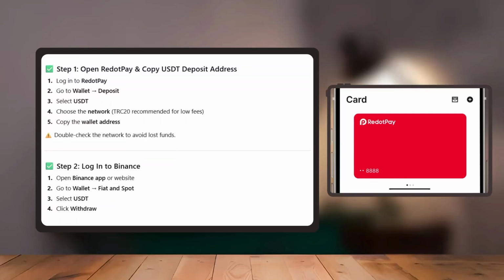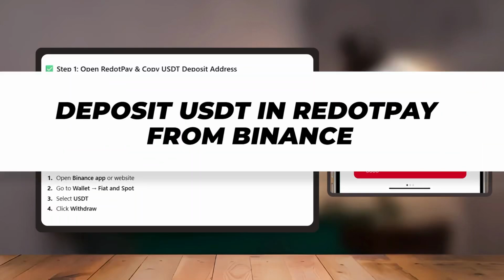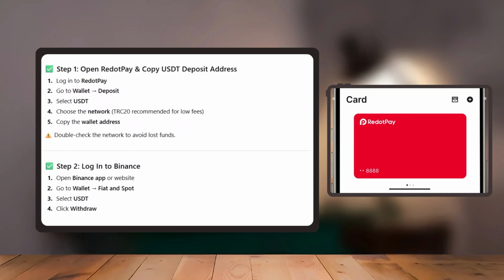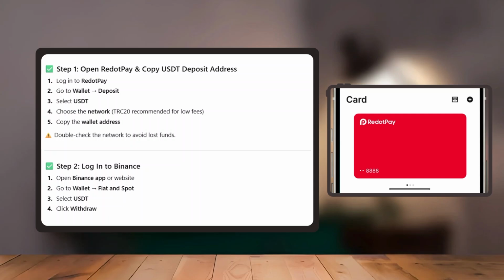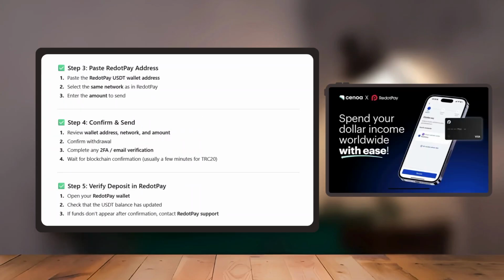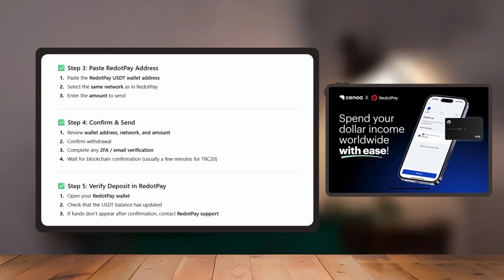How To Deposit USDT in Redotpay from Binance | Step By Step Tutorial!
Depositing USDT from Binance into Redotpay is a quick way to fund your account for trading or payments. In this step-by-step 2026 tutorial, you’ll learn how to transfer USDT safely from Binance to Redotpay without losing funds or encountering errors.

This beginner-friendly guide walks through logging into Binance, selecting USDT for withdrawal, copying your Redotpay wallet address, choosing the correct network, and confirming the deposit. You’ll also get tips to avoid mistakes like sending to the wrong network or entering an incorrect address.

By the end, you’ll be able to deposit USDT from Binance to Redotpay confidently and manage your account efficiently.